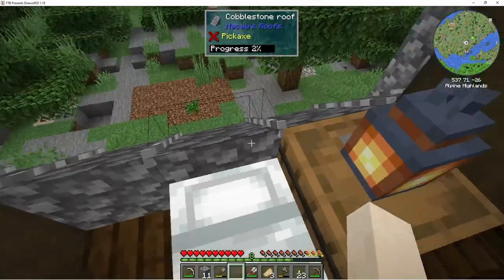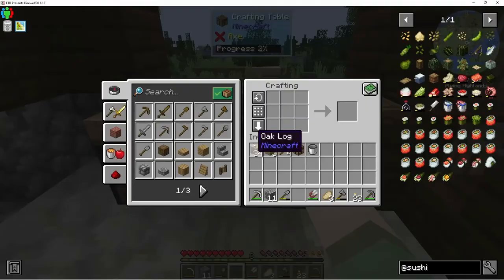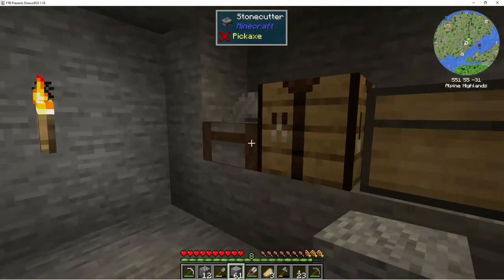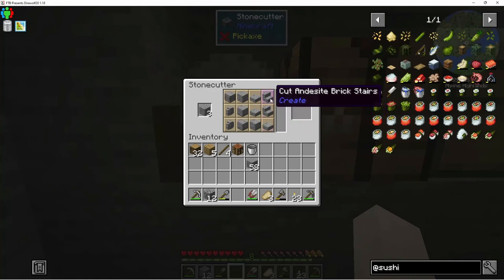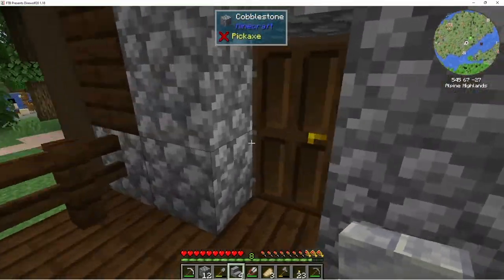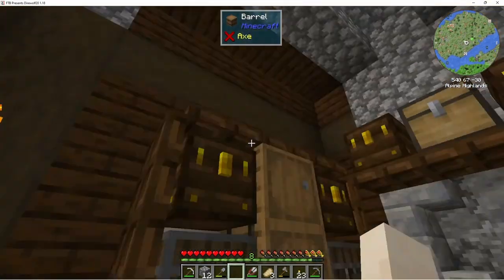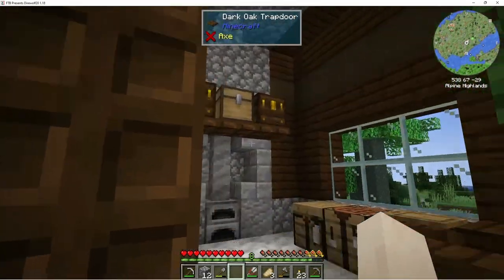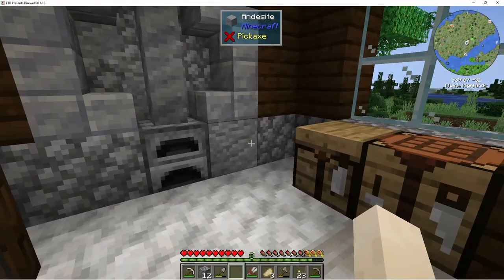DireWolf20 1.18 Let's Play Episode 8: Botanical Beginnings